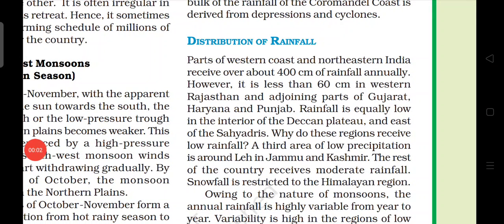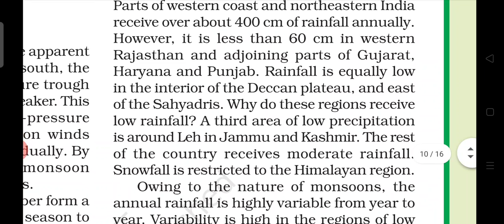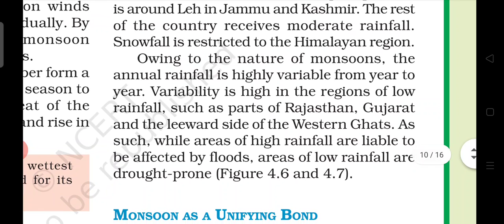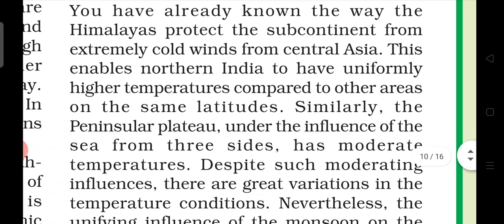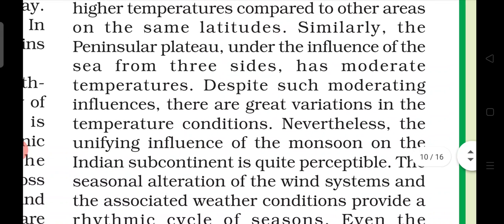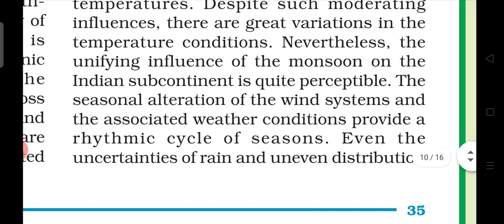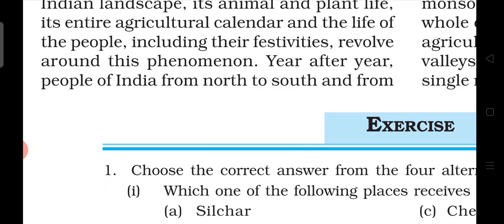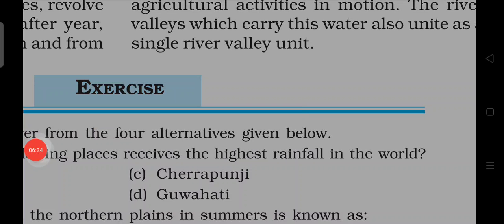Climate ,ch 4 ,Class 9 (Distribution of rainfall,Monsoon as a unifying bond)